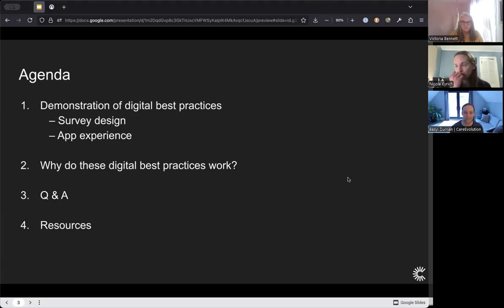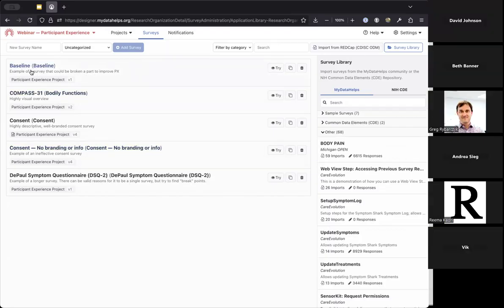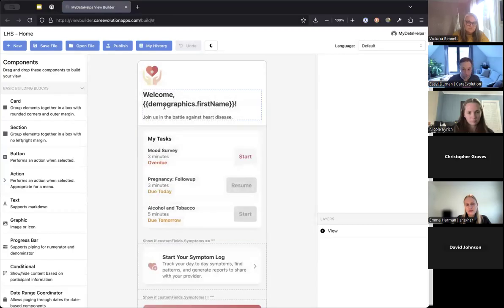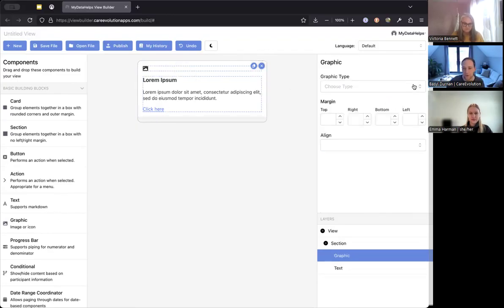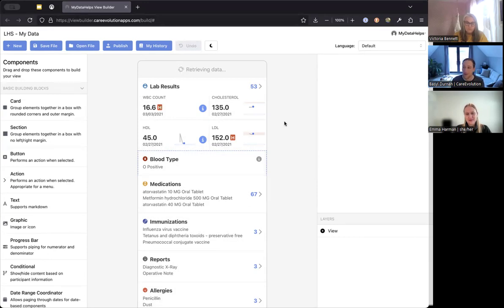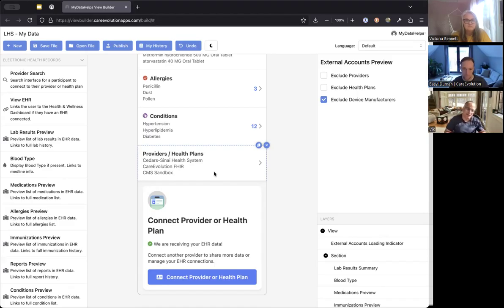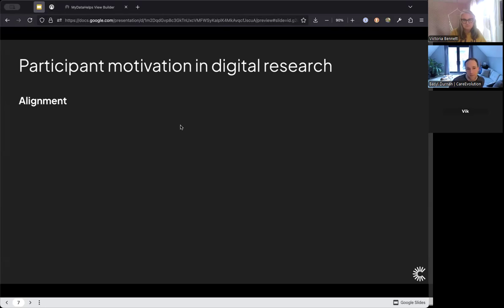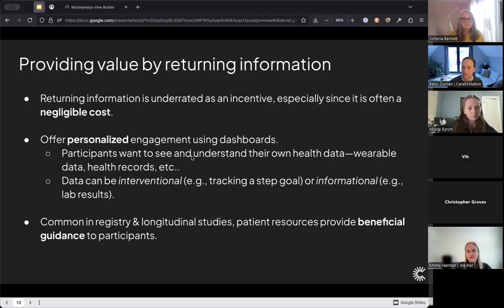Using a Clinical Trial Management System to Reduce Administrative Burden | MCN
Using clinical trial management software can reduce the administrative burden on the research team, enhance the participant experience, and increase research efficiency. This session covers strategies to enhance study awareness, connection, and trust, best practices for explaining participation in research, features that improve participant retention, and how to leverage clinical trial management systems to provide participants with insightful health data and resources. The session is offered in collaboration with CareEvolution, the app developer of MyDataHelps.